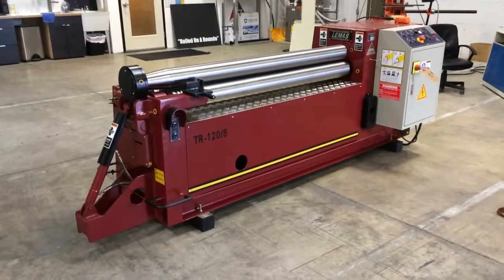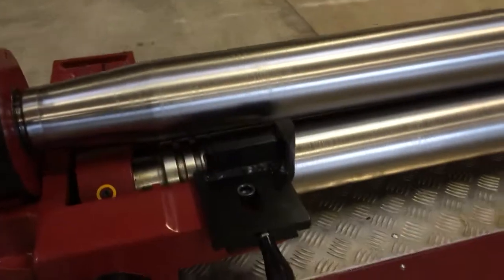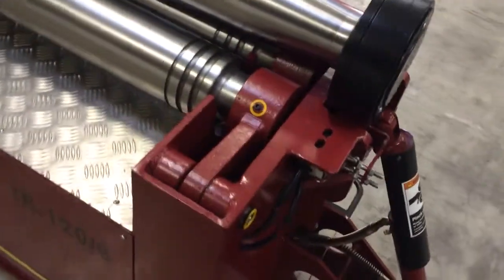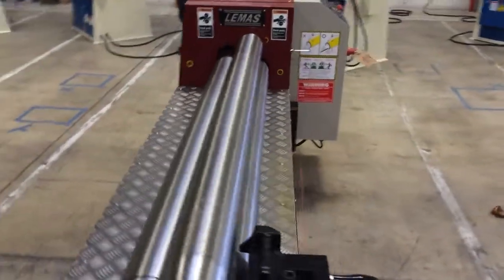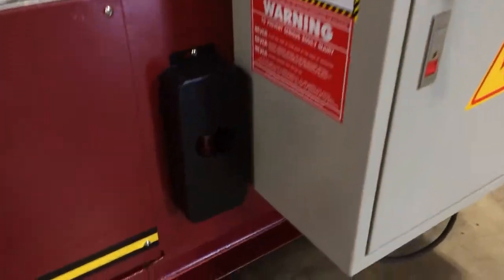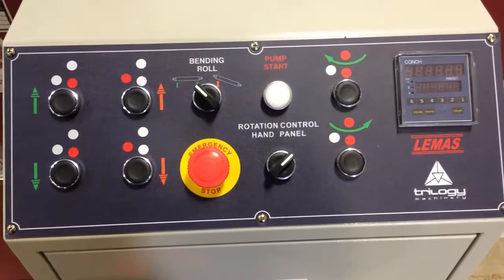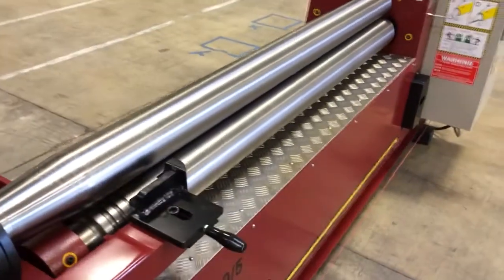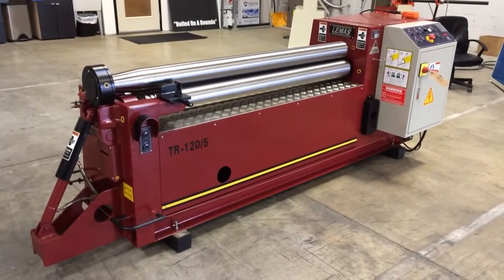LEMAS TR 120/5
Three-roll plate bending roll.